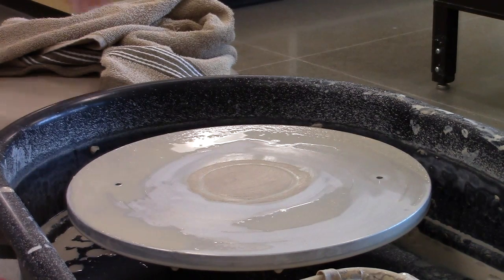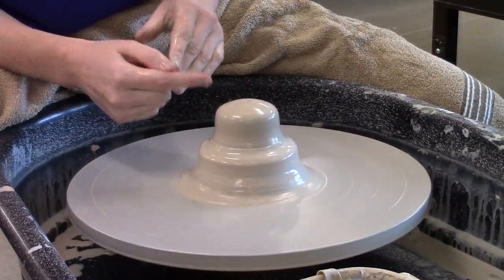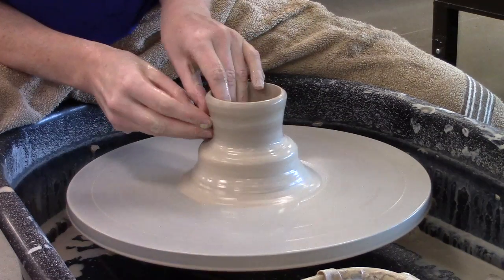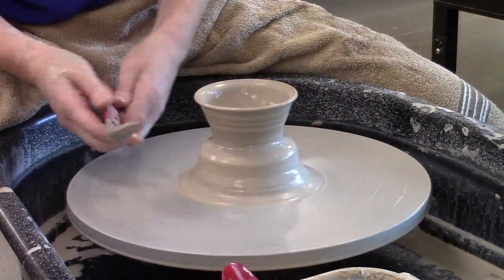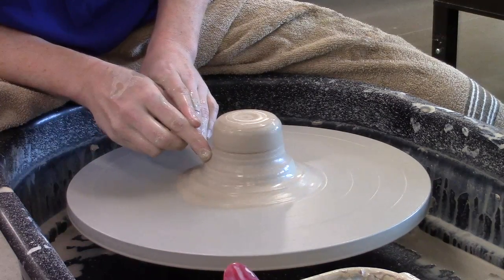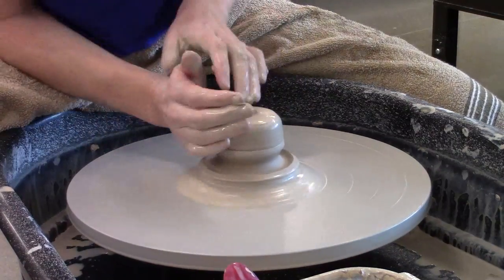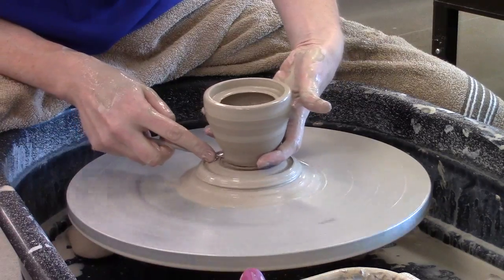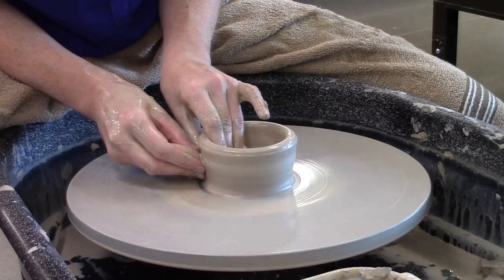Throwing a lid off the hump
This video demonstrates throwing a lid with a gallery "off-the-hump."